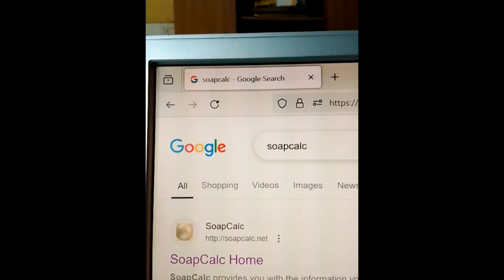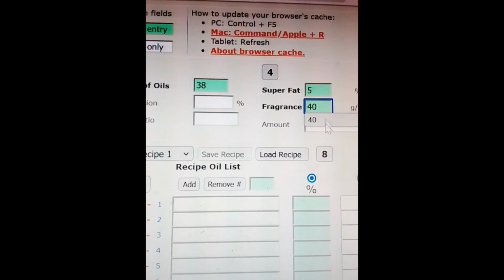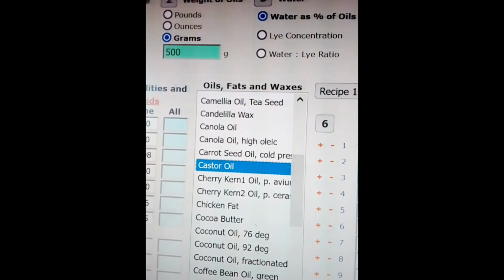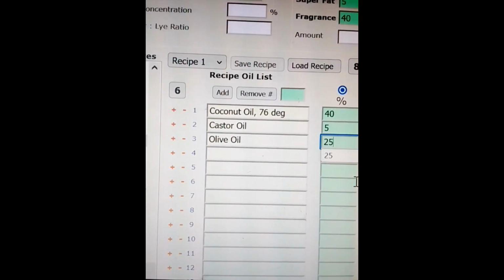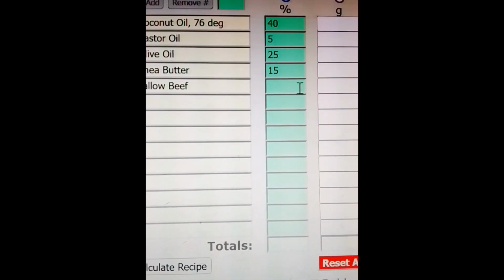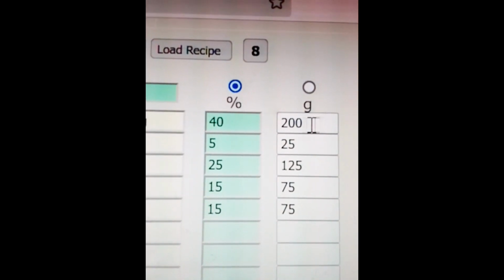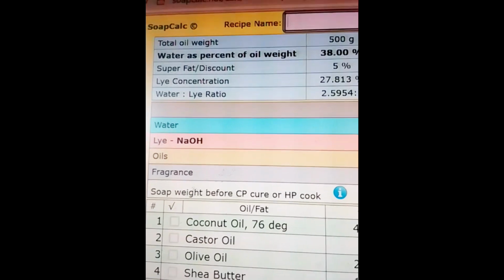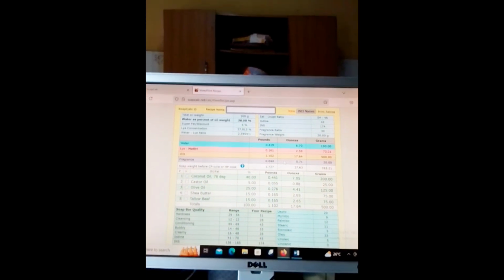SOAP MAKING MEASUREMENT MADE EASY.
SOAP MAKING MEASUREMENT MADE EASY. handmadesoap liquidsoaps diycrafts nigerian soaps vaseline diy soapbase disinfectants SoapMaking DIYSoap HomemadeSoap SoapMeasurement SoapTutorial.

Soap Measurement Made Easy | Quick & Accurate Techniques for Perfect Soap Every Time!

Are you tired of guessing or struggling with soap measurements? In this video, I simplify the process to help you achieve the perfect soap recipe every time! From accurate measurements to easy tips for consistent results, I'll walk you through each step.

🔹 In This Video, You'll Learn:

    The basics of measuring soap ingredients accurately
    Simple tools you can use at home for precise measurements

Whether you're new to soap-making or a seasoned DIY enthusiast, this guide is designed to make your soap measurements easier and more reliable. Try these methods, and watch your soap quality improve!